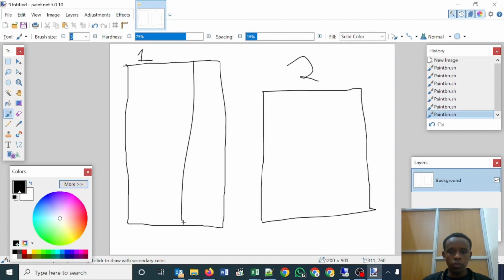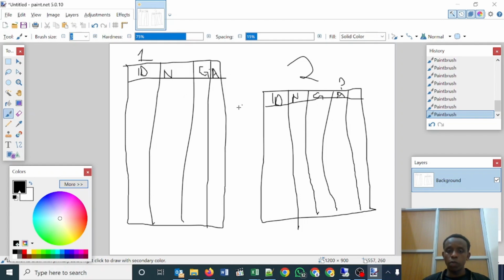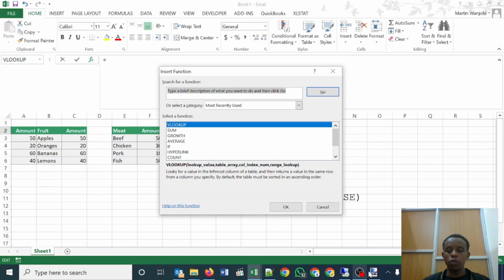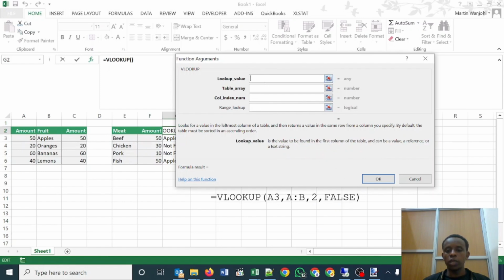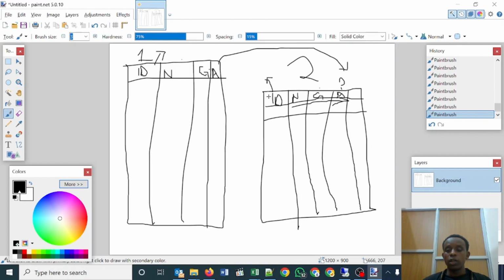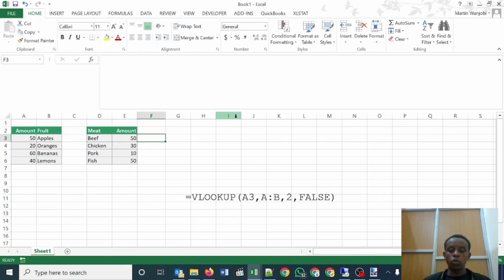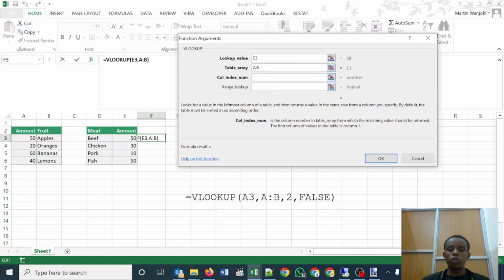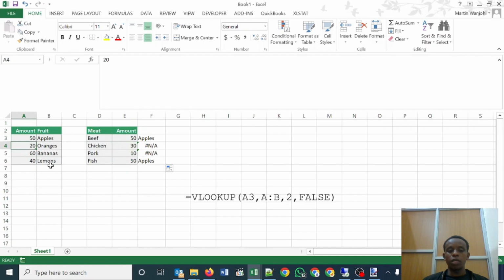How to use VLOOKUP in Microsoft Excel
Today, I am going to show you how to use VLOOKUP in Microsoft Excel. There are many variations of VLOOKUP such as HLOOKUP and XLOOKUP. But today we are going to cover VLOOKUP.
If you have any questions, you can let me know on the comments section.